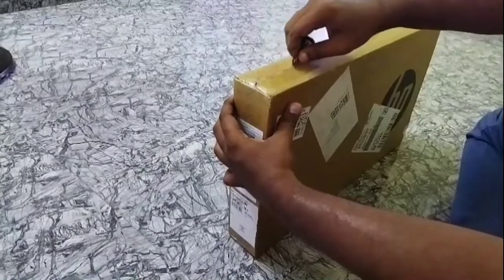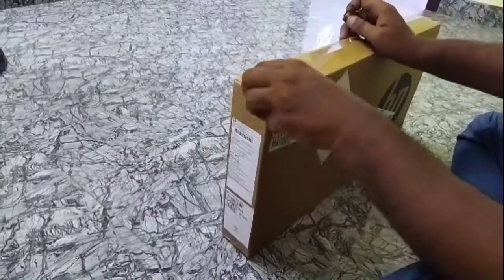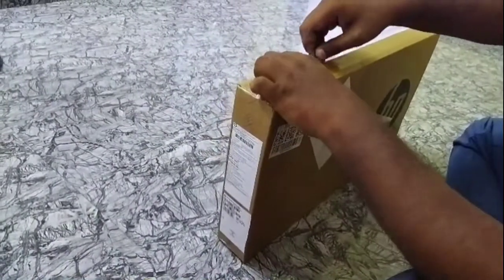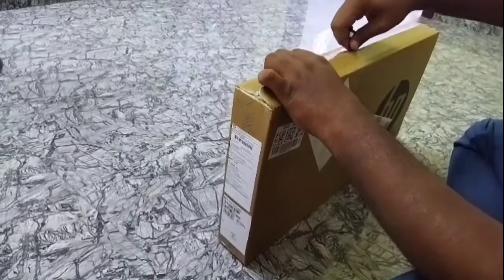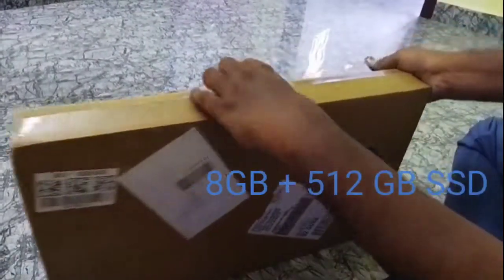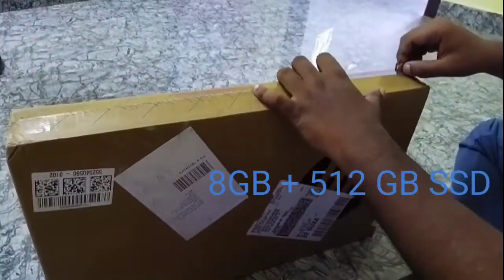HP Pavilion Gaming Laptop unboxing & Review Telugu | 4 GB Graphics | GTX 1650 Ti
HP Pavilion 5 4600H 8GB SSD Windows 10 / 4GB graphics Gtx 1650 ti Laptop unboxing and Review Telugu

*use Your icici debits card & HDFC cards for discount.

*Amazon great indian Sale.